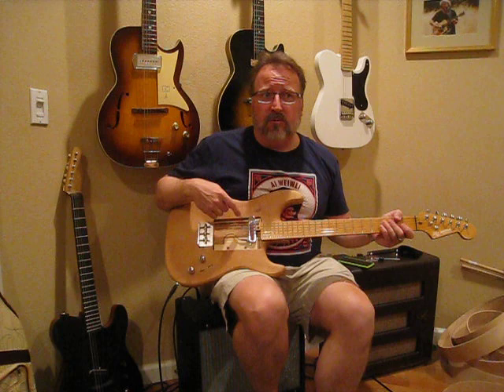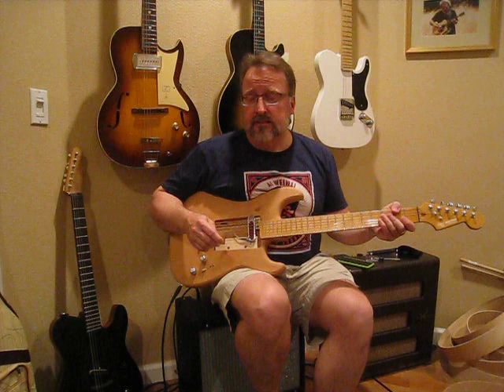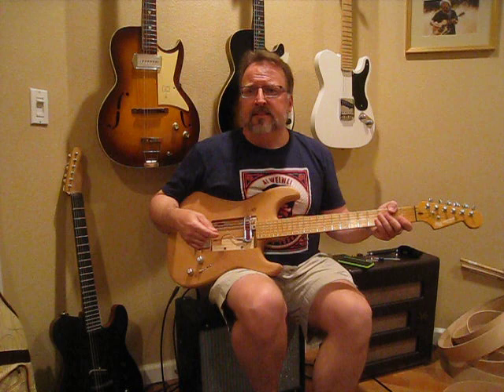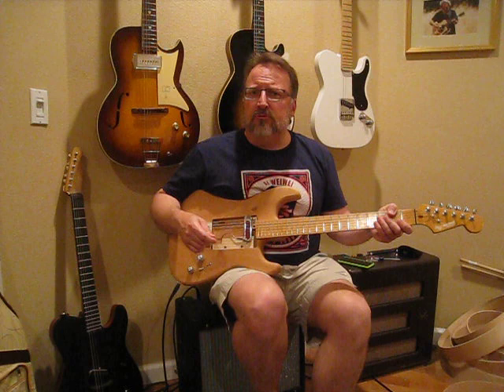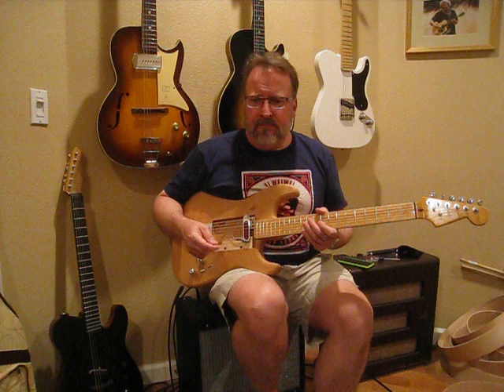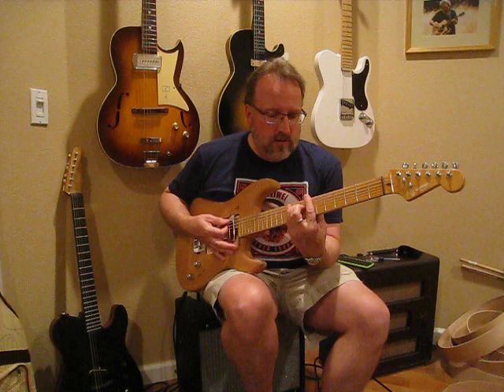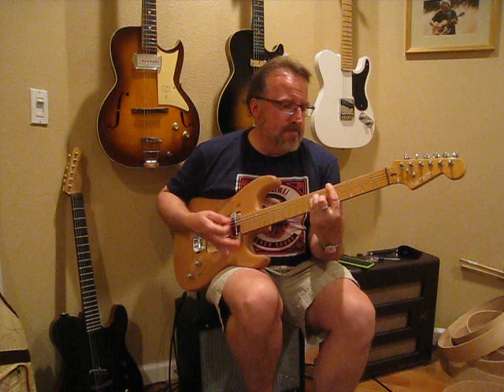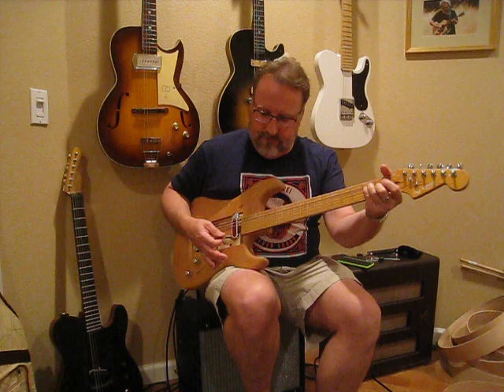DeArmond Rhythm Chief 1000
For all my friends at TDPRI.

This is a review of a DeArmond Rhythm Chief 1000 that I recently rewound. After doing some measurements and calculations I settled on using 45AWG min build for wire. This is the same wire that I have found on later DeArmond Gold Foils. A very unusual pickup in that the EADG rods have a seperate bobbin from the BE. The EADG is wound first and then the BE bobbin is glued in and the balance of the windings go over the first coil. Concentric coils! Good old Harry DeArmond created a very interesting design here.

Also, the E and G magnet rods are .250" in diameter. The rest are .1935". A very unusual pup. I think the magnets are A2 but can't be sure. I left the magnetic fields as found. In the end she took 8650 winds total and meters at 12.37k with 4.73H of inductance. This thing has grunt!

Tonally its very warm and clear with a lot of punch. Ideal for jazz which is why it is so popular with a faction of jazz musicians. Toss a little gain on it and it you can hear very clearly that the Rhythm Chief and the Gold Foils are related. Meaty, really meaty. This is a keeper. The rewind thread can be found at the following link for those interested.